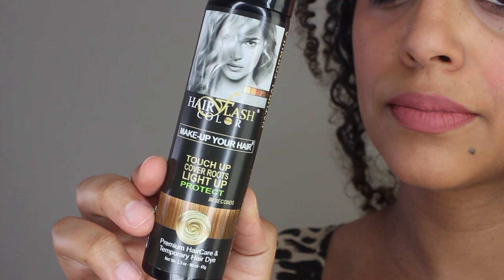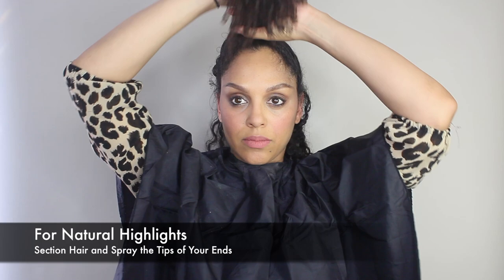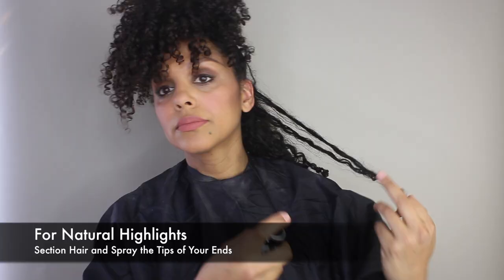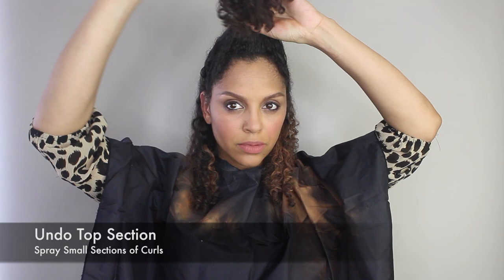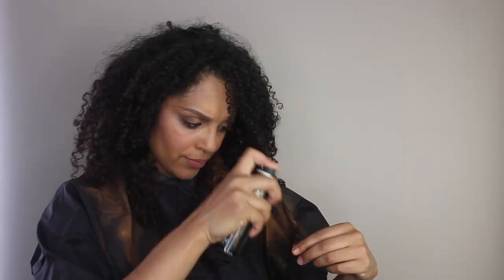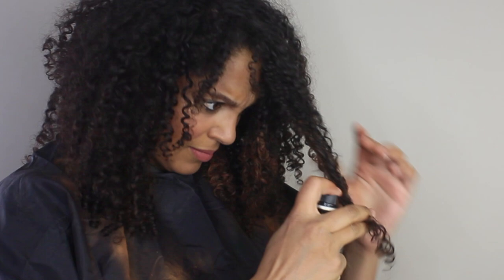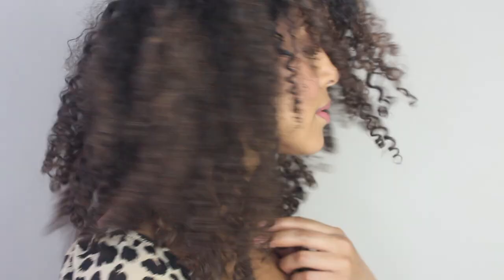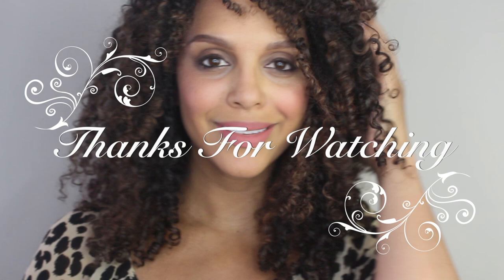TEMPORARY HIGHLIGHTS WITH HAIR FLASH COLOR | DISCOCURLSTV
In this video, I create temporary highlights with hair flash color. Since having my little one, leaving the house can be a challenge. The weather is warming up and I've been looking for a new look so adding temporary highlights is a quick way to change up my hair in minutes.

Hair Flash Color is a 2-in-1 temporary hair color and hair care formula that contains antioxidants, UV protection, hydrating natural ingredients, and natural mineral pigments. It can be used to add temporary highlights, touch up and cover roots, add a new color, and protect and nourish the hair. Plus, it washes out in one shampoo making it perfect for special occasions.

What are your thoughts on this color? Let me know down below in the comments.

Periscope: @DiscoCurls

FTC: This video is not a paid sponsorship however, Hair Flash Color sent this product complimentary along with an affiliate link in which I may earn a small commission if someone makes a purchase. This helps support my YouTube channel to keep the awesome content going!